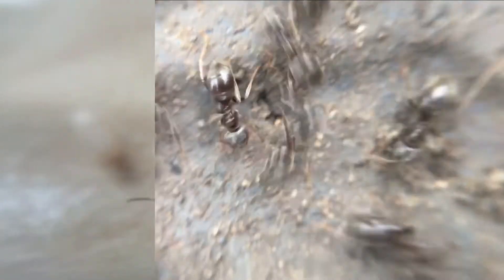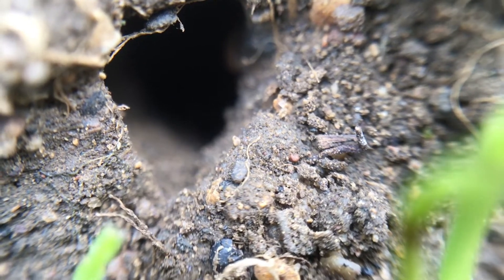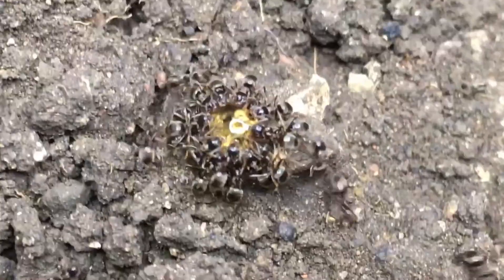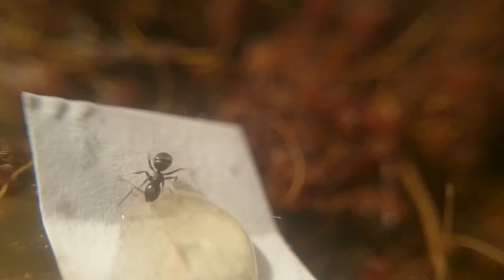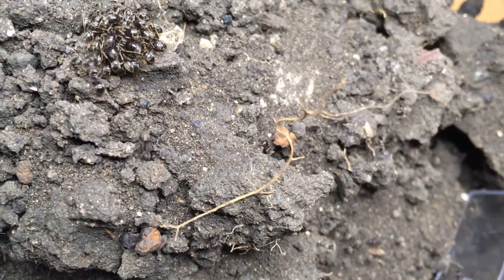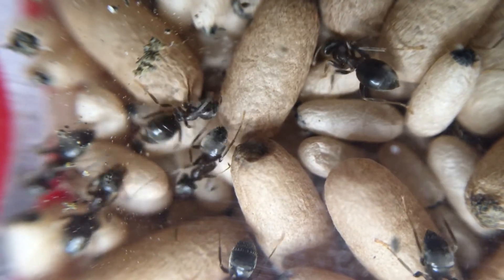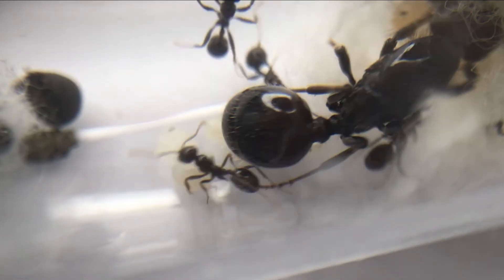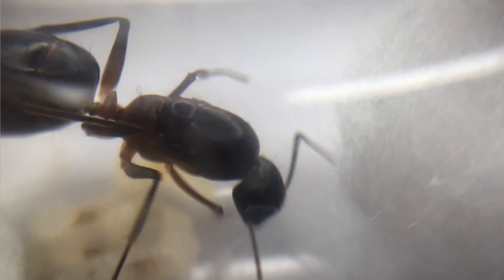Everything you need to know about Lasius Niger | MyLivingWorlds Ants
In this video, I explain everything you need to know about Lasius Niger. Featuring my mega black ant colony.

3 new arrivals to my channel:
Messor Barbarus Bi-coloured
Temnothorax Nylanderi
Camponotus Barbaricus